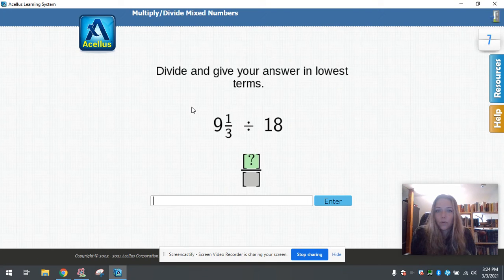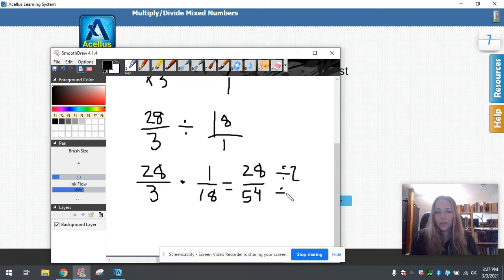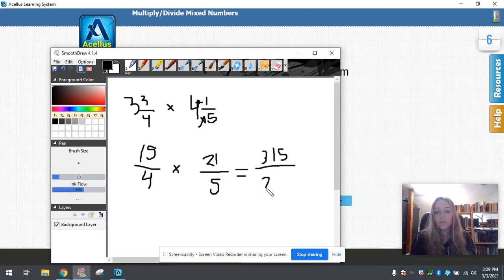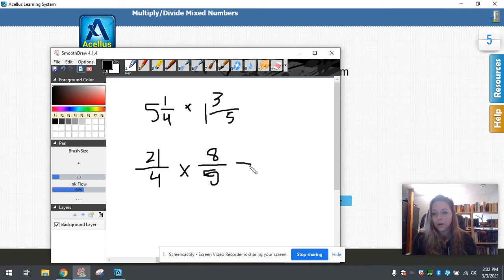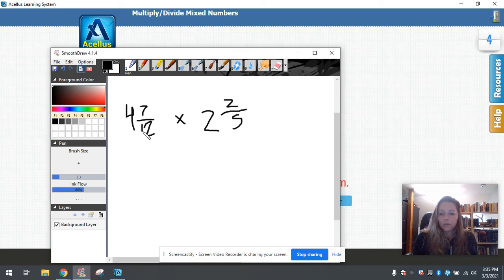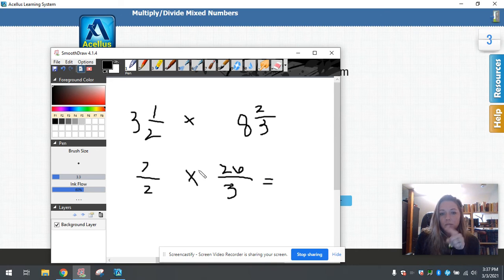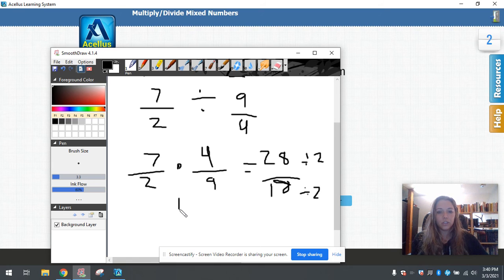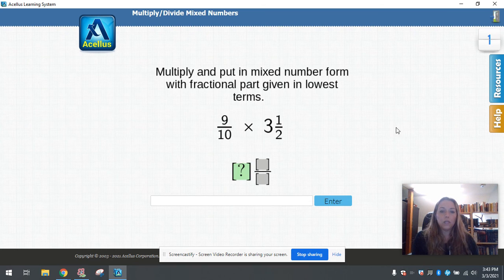Multiply/Divide Mixed Numbers